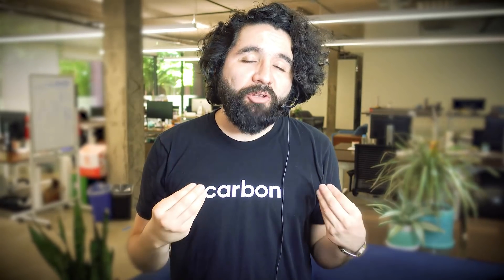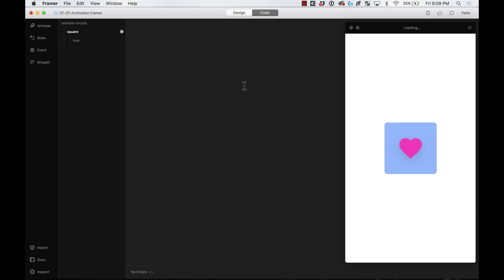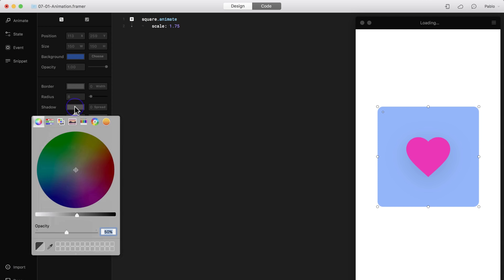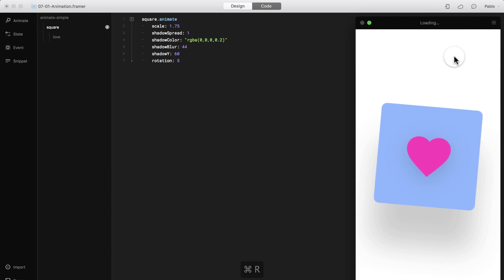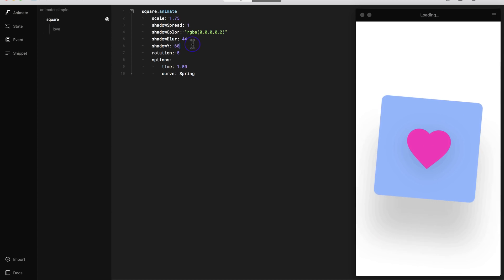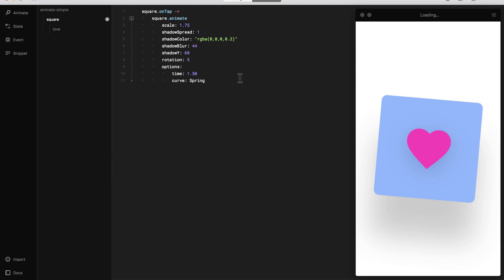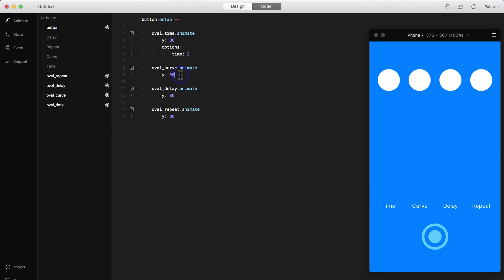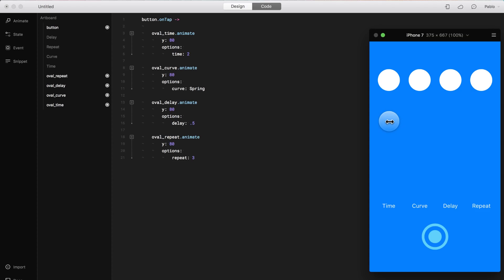Animation – Framer Crash Course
ABOUT MENTOR:
Hi, I'm Pablo Stanley. Here are some links about Me:

Check out our company, Carbon Health, where I spent most of my time designing and thinking about how to solve healthcare

DESCRIPTION:
Almost every layer property can be animated. Multiple properties can be animated at once. You can then continue to define the curve, time, delay and many more custom animation options.